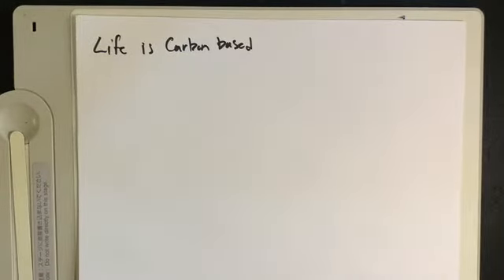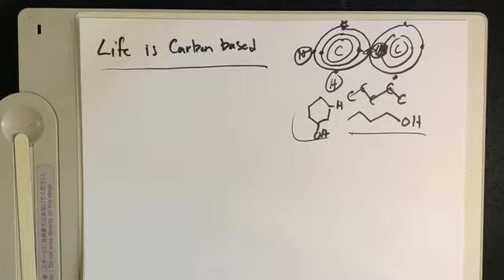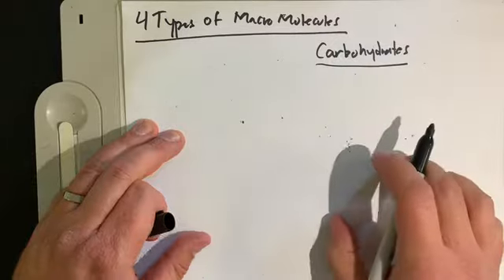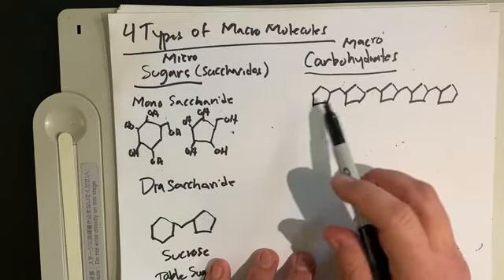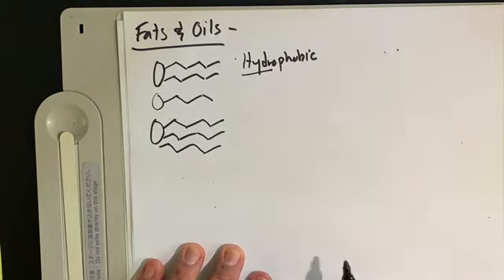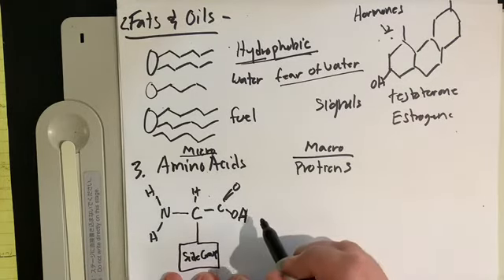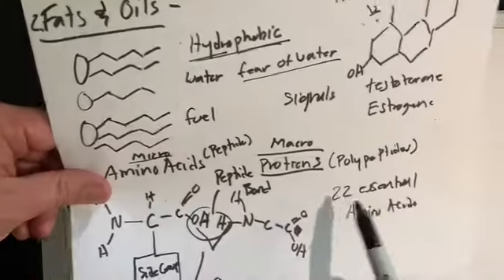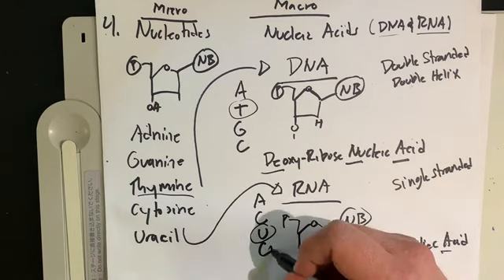BIOL 1010 Chapter 3